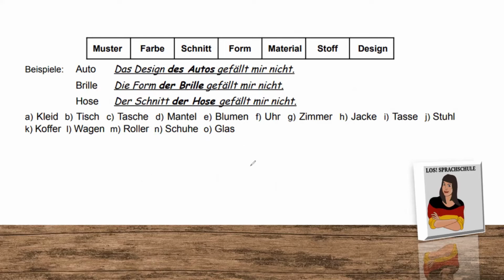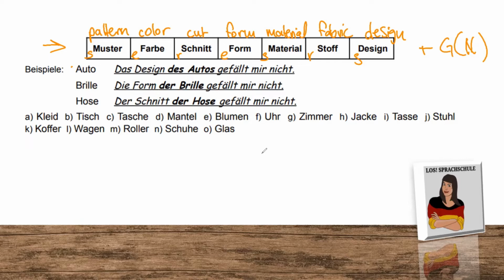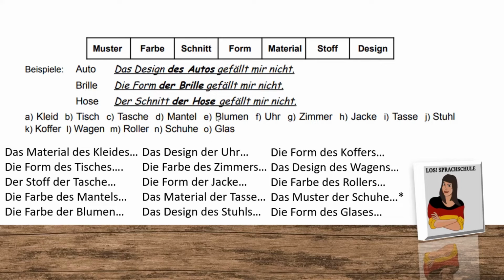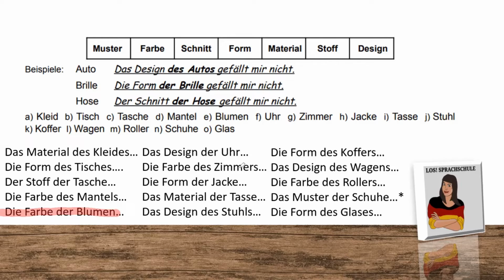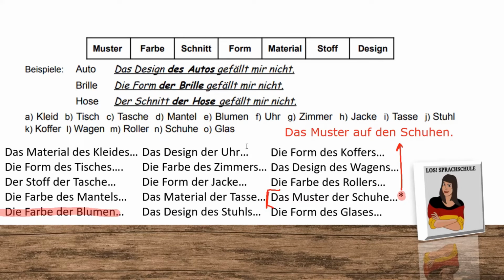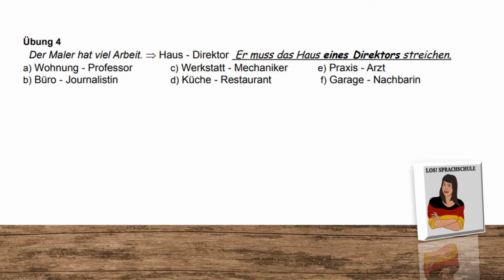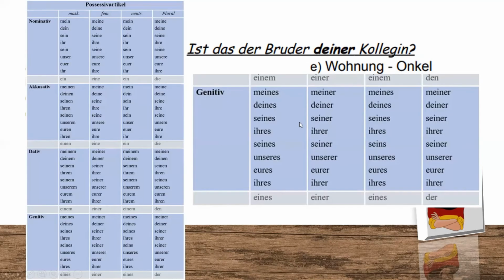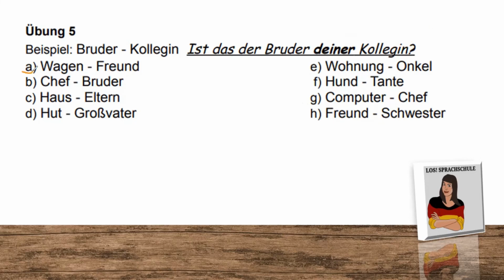Dive Deeper into the Genitive Case: German A2 Grammar Part 2! 🇩🇪✨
Hallo, liebe Sprachliebhaber! 🌟 Welcome back to our deep dive into the Genitive Case in German! In this exciting Part 2 video, we’ll build on what you learned previously, making this tricky topic even easier and more fun! 🧠❤️

What’s in store for you today?
- Advanced examples showcasing how the Genitive enhances your sentences!
- Tips and tricks to use it naturally in everyday conversations!
- Engaging exercises that challenge you and solidify your understanding! 💬💪

By the end of this video, you'll not only master the Genitive case but also feel confident using it with flair in your German conversations. Say goodbye to grammar woes and hello to fluent expression! 🚀✨

Let’s continue this exciting journey of learning German together! 🎈🌈

00:00 Greetings
00:30 Examples
2:00 Using Genitiv for Describing
7:20 Exercise
09:20 Tables
09:55 Exercise 2